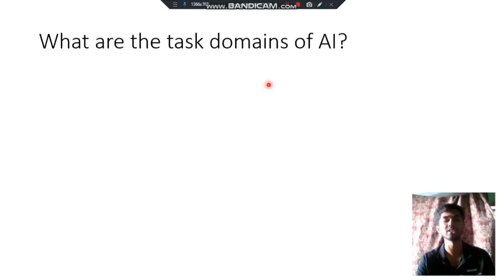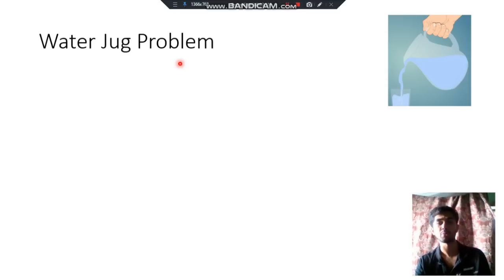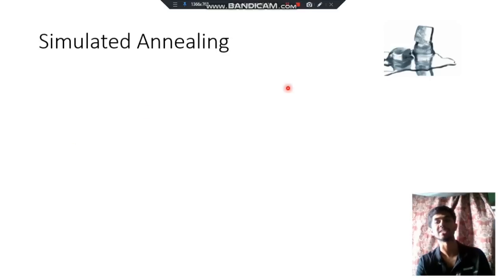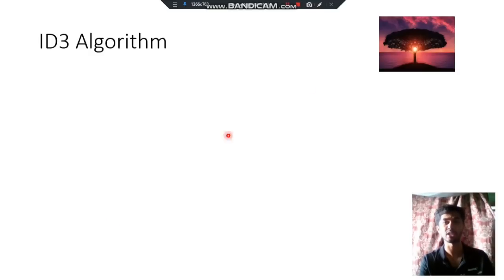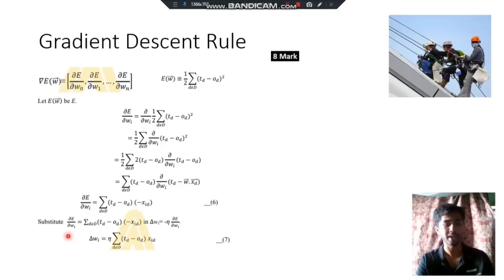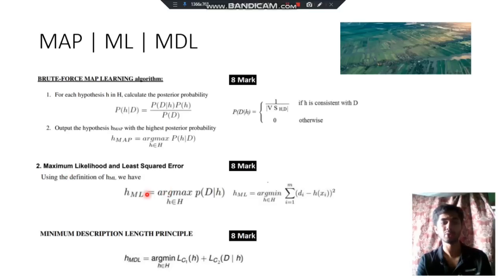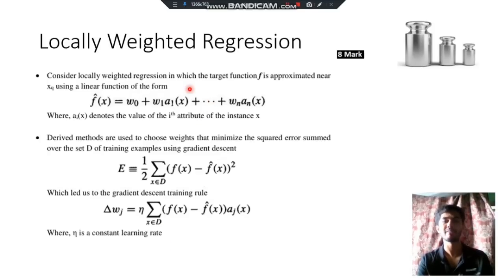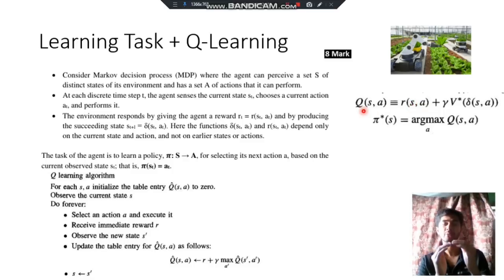AIML in ONE-SHOT😎 BEST 20 MINS REVISION💯SUPER TRICKS 2023 EXAM🤩🎯🔥🔥🔥7SEM CSE ISE vtu aiml #2023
Never Miss the Most Expected Questions from Externals AIML 18CS71. In this video, learn Trends and Patterns seen in the Previous Year VTU exam papers. Selected PYQs 🎯 With Best Shortcuts | 2023 Externals  | Most Expected Questions with Solutions PDF | Afnan Marquee

⏳Time Stamps
0:00 MODULE 1 SUPER IMP 🔥🔥🔥
6:59 MODULE 2 SUPER IMP 🔥🔥🔥
9:58 MODULE 3 SUPER IMP 🔥🔥🔥
15:12 MODULE 4 SUPER IMP 🔥🔥🔥
18:14 MODULE 5 SUPER IMP 🔥🔥🔥